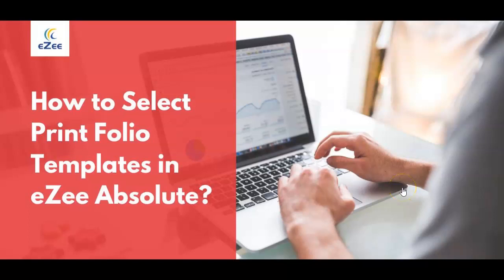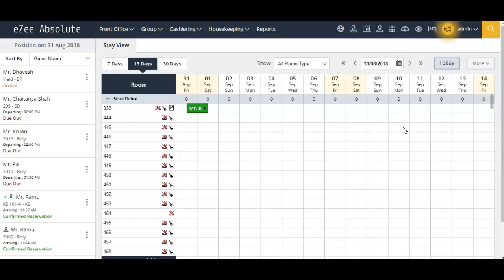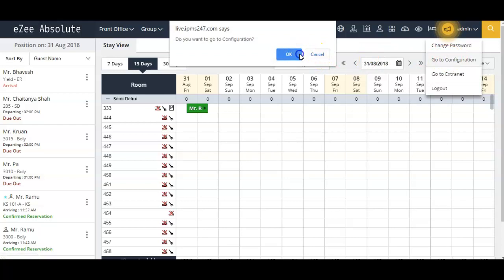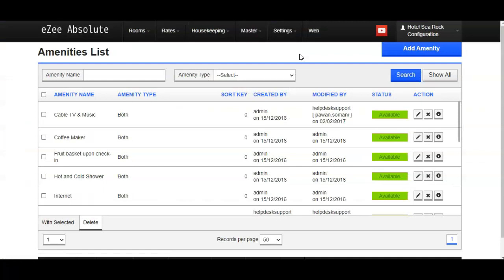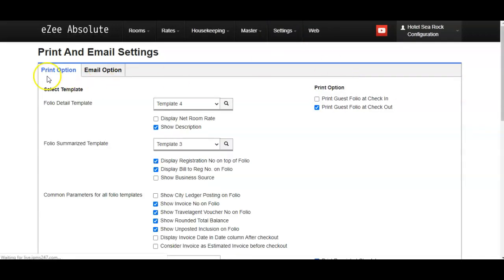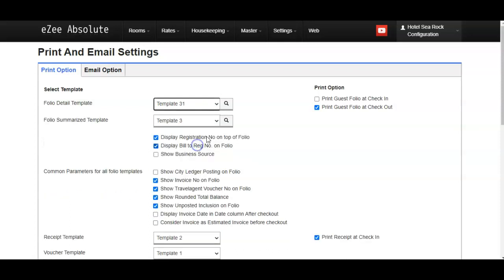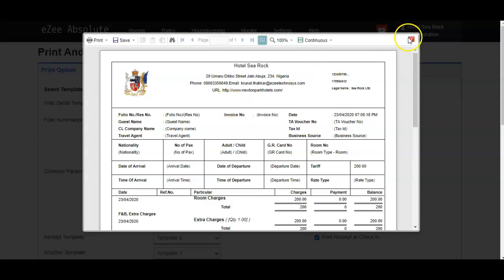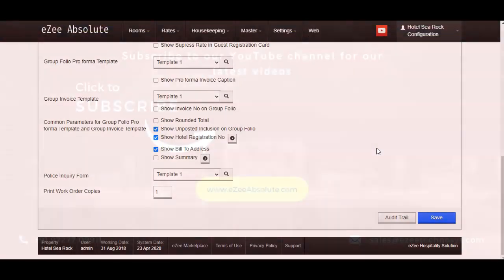How to Select Booking Folio Templates From eZee Absolute Configuration Panel?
Booking folios (Guest folios) are list of charges applied to the guests during their stay. In this video you learn to select folio templates which are already configured in eZee Absolute online hotel PMS.

eZee's extranet is a solitary tool which will expedite your hotel's online distribution across multiple channels, while offering intensive revenue management features along with wide-ranging statistics.

eZee Absolute is an online hotel management system that helps hotels to effectively manage day-to-day operations by automating them. It streamlines all the important operations such as bookings, planning, front desk operations, room reservations, billing, housekeeping, revenue management and many more so that you can invest most of you time in serving the guest.
eZee Absolute is a perfect fit for all types and sizes of accommodations viz. hotels, motels, guest houses, B&Bs, serviced and boutique apartments, hostels, and even hotel groups.

This highly flexible and advanced feature-rich cloud PMS completely simplifies hotel operations and helps you utilize every opportunity to boost your business revenue.